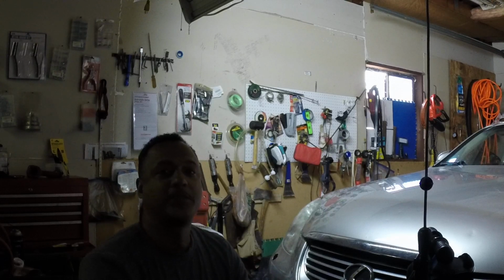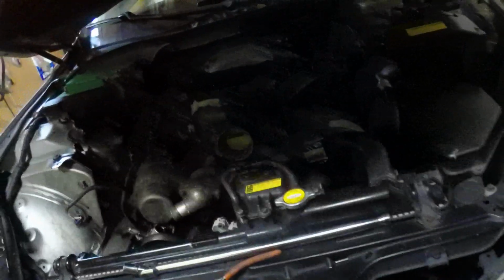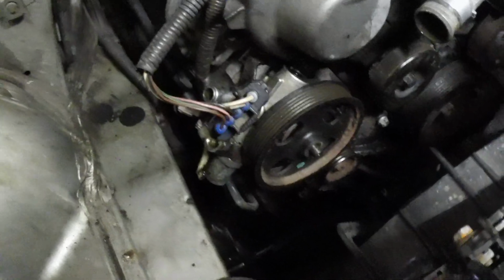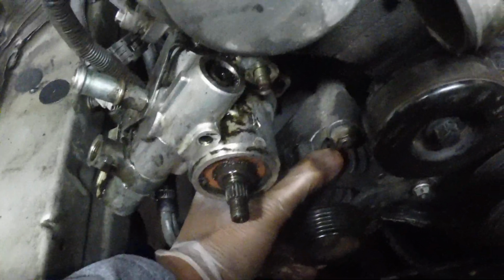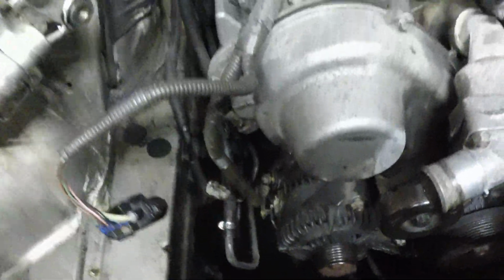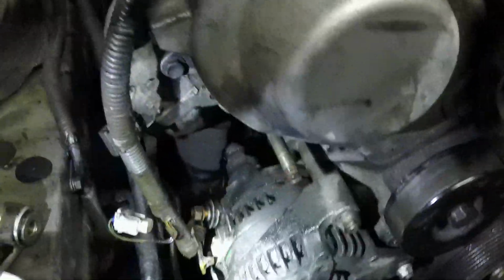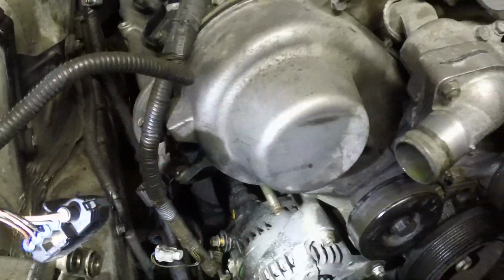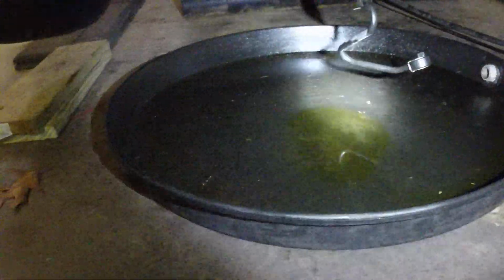Lexus SC430 how to: replace alternator ,power steering pump, fan belt replacement.